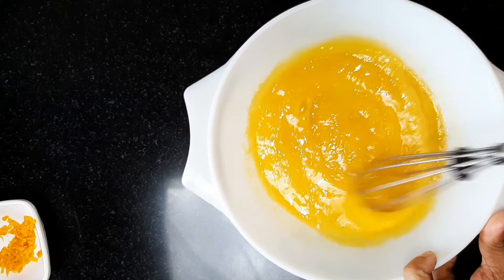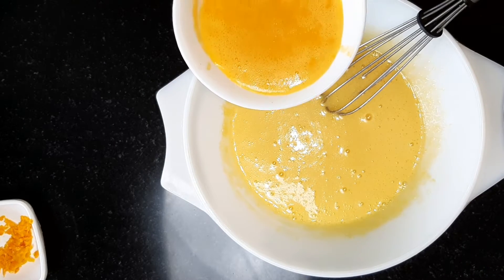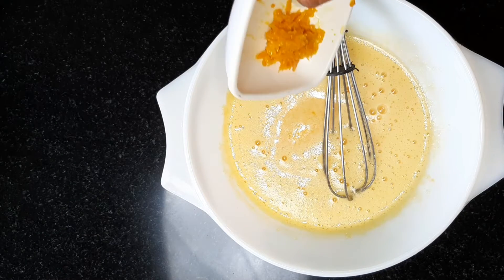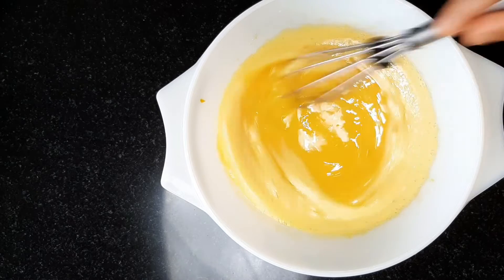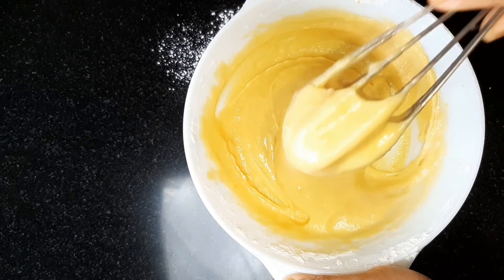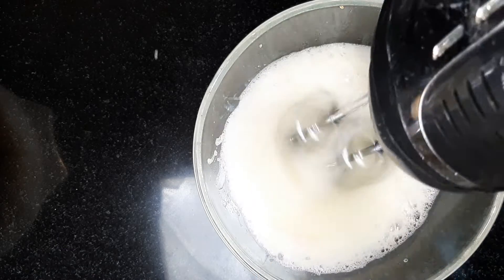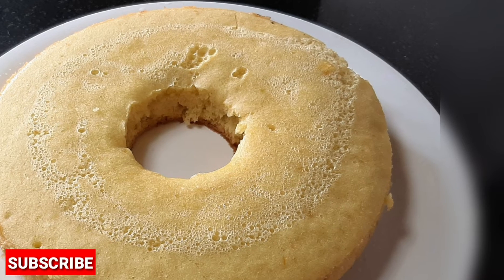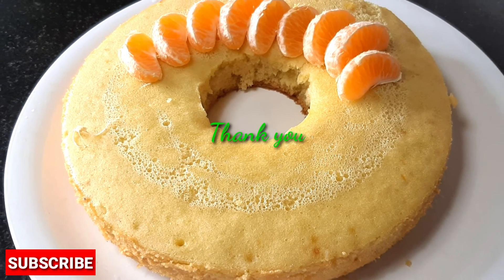ഇനി കേക്ക് ആർക്കുമുണ്ടാക്കാം/SIMPLE CAKE /HOW TO MAKE CAKE/CAKE RECIPE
SHADI'S CORNER WITH A  SIMPLE CAKE RECIPE
വിശേഷ അവസരങ്ങളിൽ എളുപ്പത്തിൽ രുചികരമായ കേക്കുണ്ടാക്കൂ ,സമയം ലാഭിക്കൂ